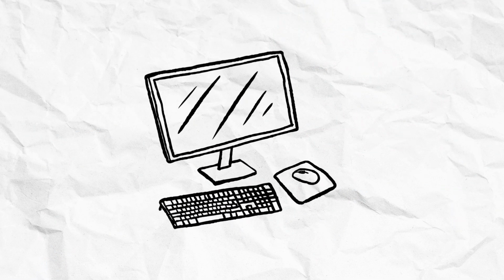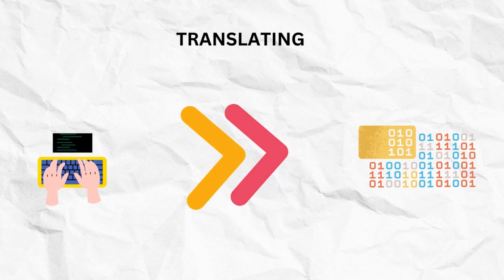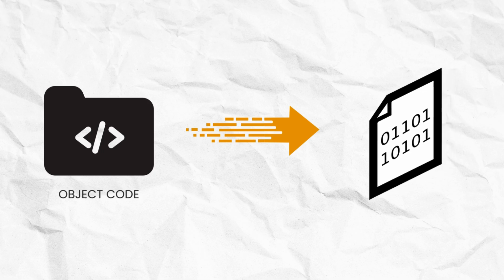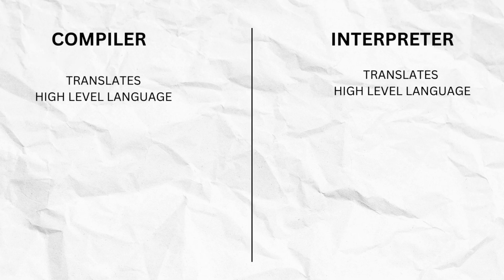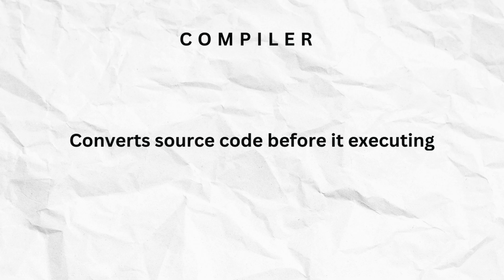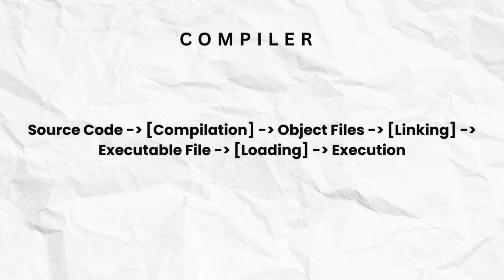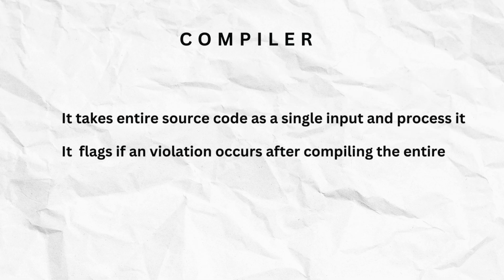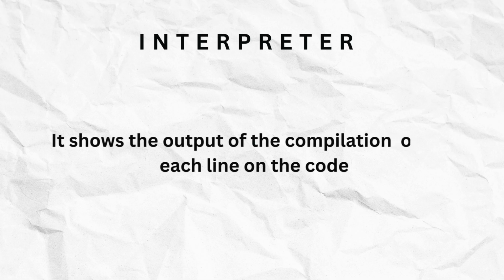1.2 language Translator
what is Translator?
what is object code?
How translation takes place ?
Assembler!
Compiler!
Interpreter!